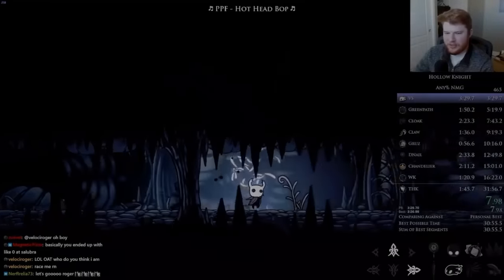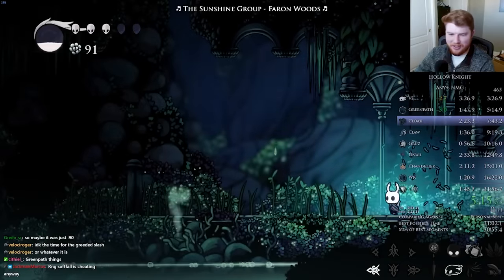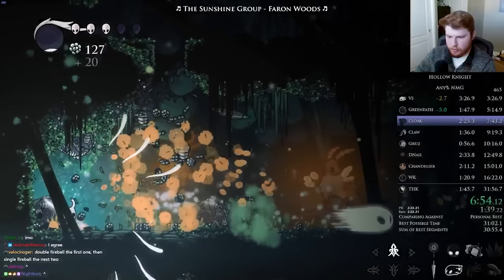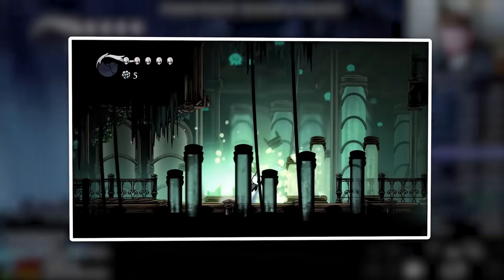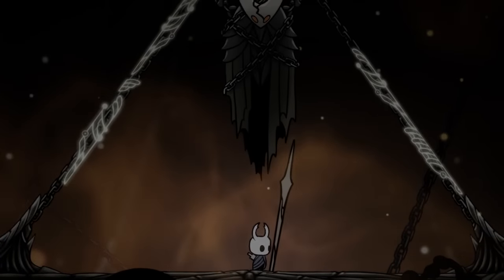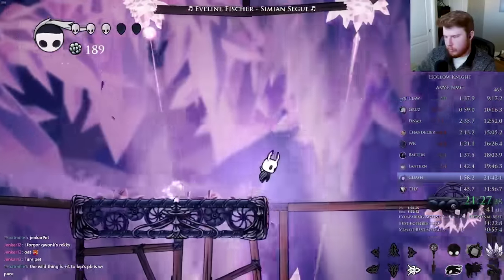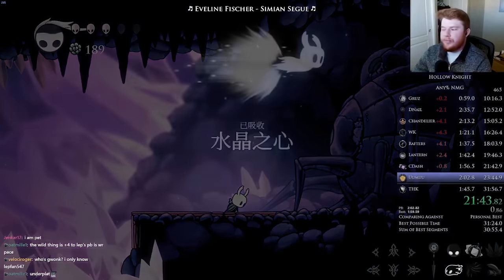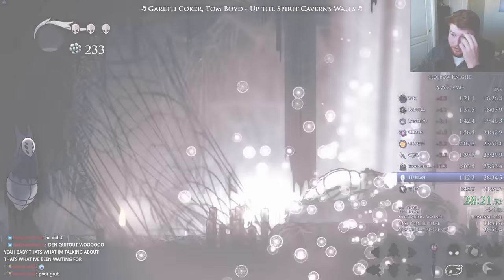How Speedrunners Beat Hollow Knight In 30 Minutes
How Hollow Knight Speedrunners can beat the game in almost 30 minutes!

Massive thanks to NKGrimm GameplayZ for reading over the script for accuracy!

Speedrun Explained Episode #2